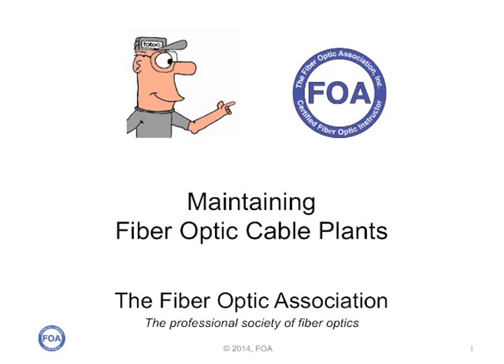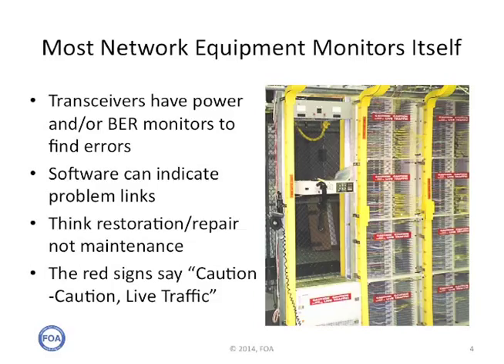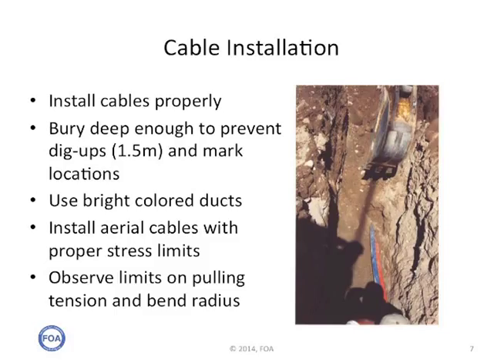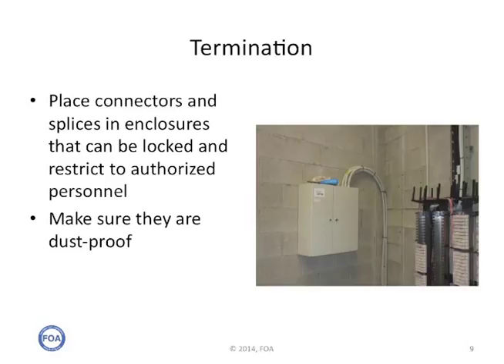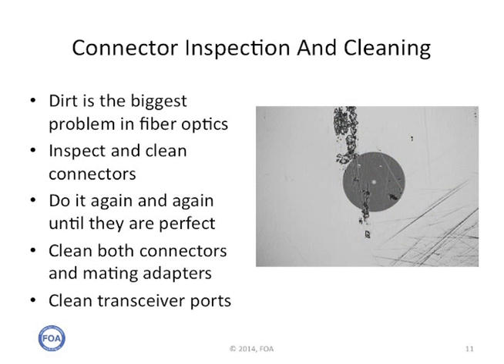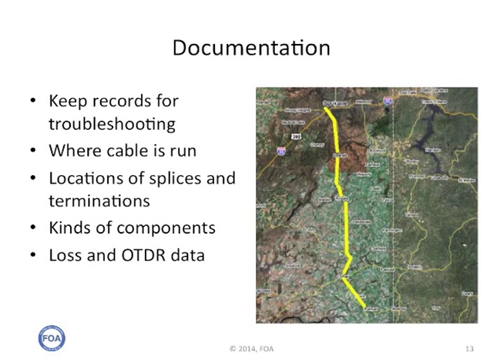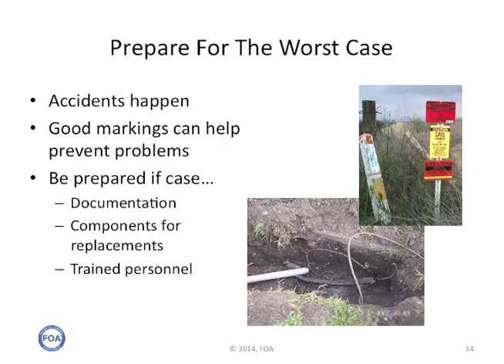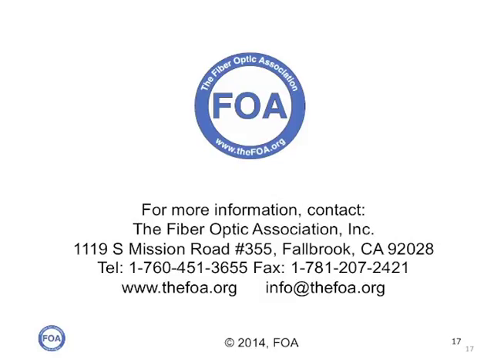FOA Lecture 39 Maintaining Fiber Optic Networks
At FOA we get many questions about maintaining fiber optic networks. Should fibers be tested regularly? Should connectors be cleaned and inspected? Should comm equipment be checked for power levels? Well, fiber optics is the most reliable communications medium and it has little need for maintenance. So this video tells you what we think is the best way to ensure your fiber optic network is reliable.